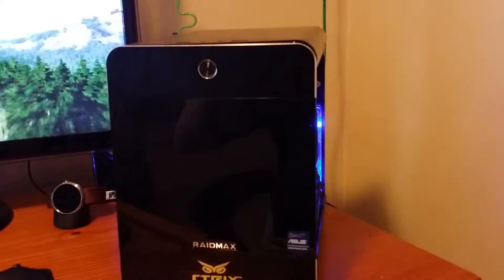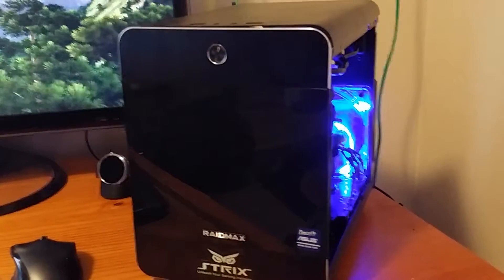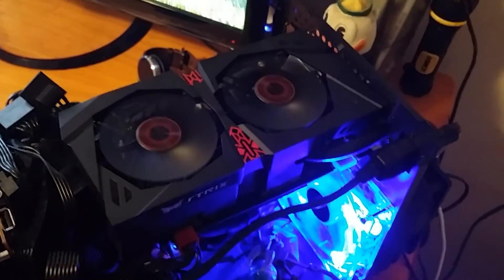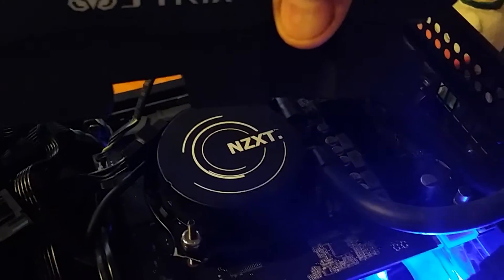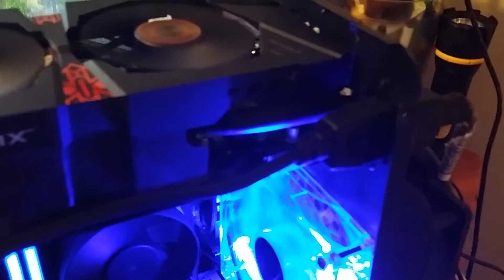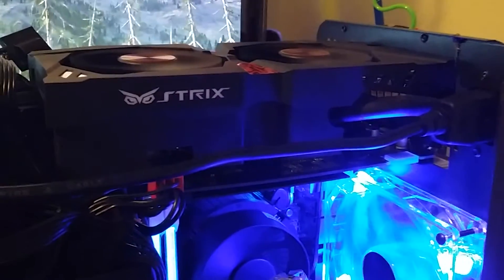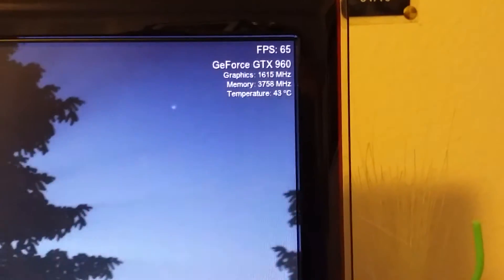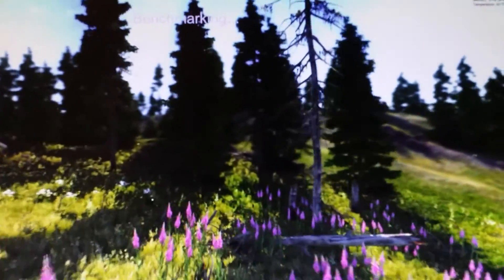GTX STRIX 960 OC WATER-COOLED BENCHMARKING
System Spec -

Case Raidmax Atomic
Motherboard: Asus Z97i-plus ITX
Memory: 16gb 2133 Raiden
CPU: Intel i7 3.2
Drive: 2 Terrabite
VGA: Asus GTX 960 OC 2GB Watercoole (Kraken X31 Push/Pull)

My Custom NVIDIA - GTX 960 water cooled is OUT OF THIS WOORRRLD! I took a cutting torch to custom mod-ed card a already excellent card! I did this to prove that for 1080p gaming it is the best card on the market for modern gaming. Maybe not 2 years down the line, but that can wait for when you need a 4k gaming card to go with our 4k monitor. What I need now is a some better OC tuning software, I max-ed out this one out (the software not the card).

The video is about the Bench marking of the card and if I had access to some other OC software I could take it even higher. It took it all and laughed for more.

GPU OC -1616 and OC Memory 8430mhz (I think those are right I didn't right them down.) 42C degrees under 100% load and 29C in idle. LOL!

For 1080p gaming this card is perfect and doesn't kill the bank account. My Mini ITX build is not to shabby at all also.